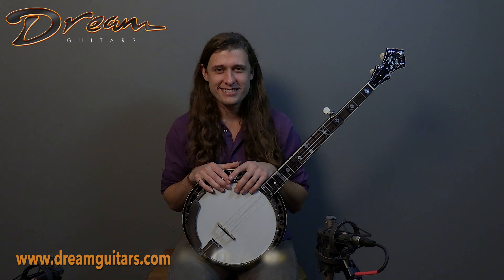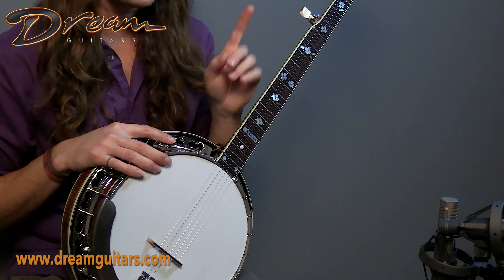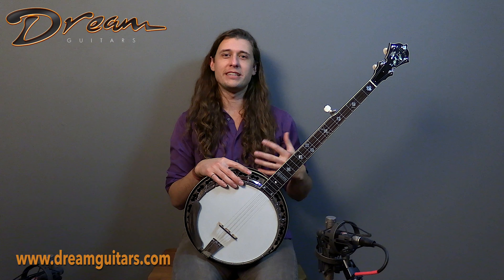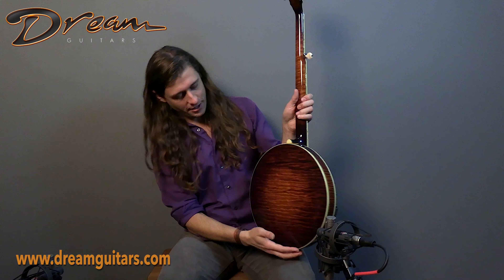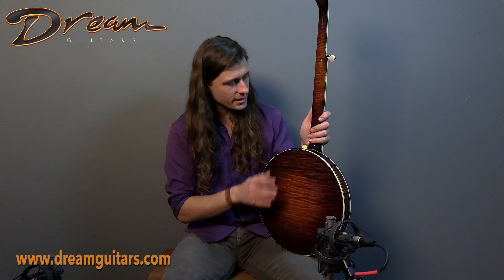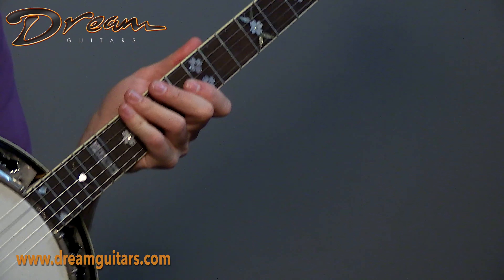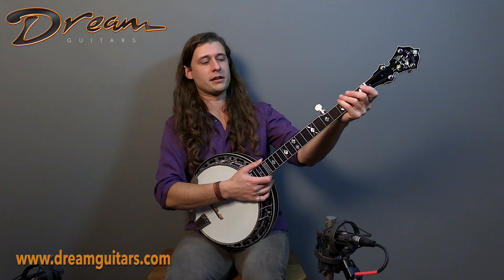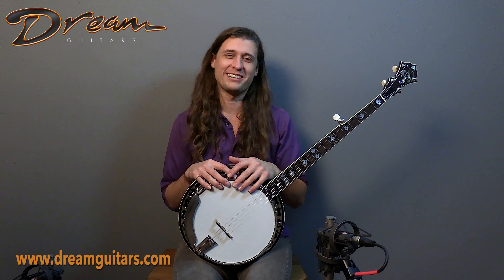2008 Stelling Virginian, Maple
Paul: A classic design from Stelling. The Maple resonator adds brightness and this one sings out proudly.

Billy: Huge sound. Crisp trebles, warm mids, and punchy bass. Glassy overtones, banjo bloom...the neck is incomparably comfortable, the fit and finish is superb and the inlays are works of art themselves. From Concerto to barn burner. Think Jens Kruger.

Chapters:
0:00 Stelling Virginian Demo with Billy Presnell
1:19 Intrument Details with Logan Wells
2:53 Outro with Billy Presnell